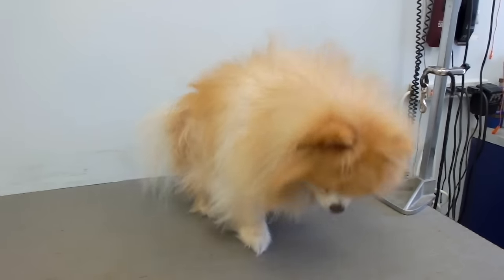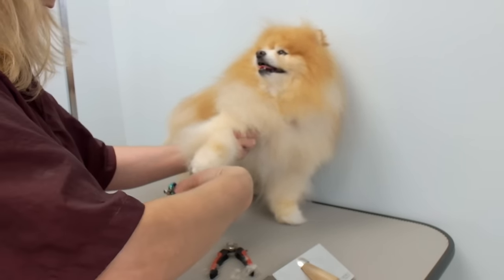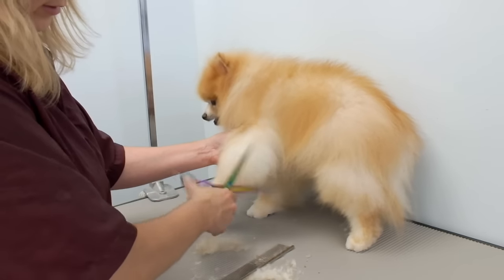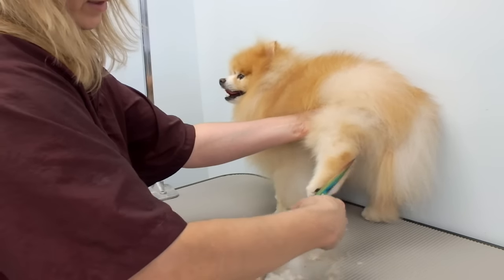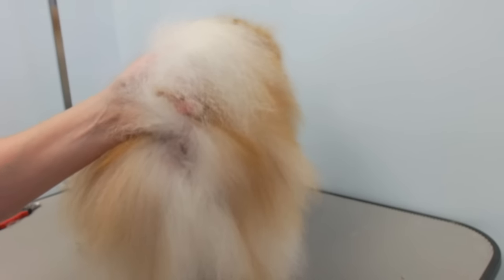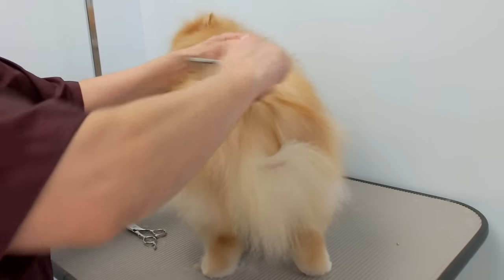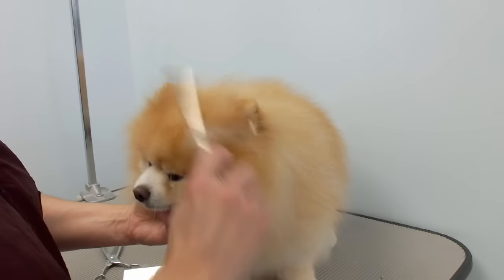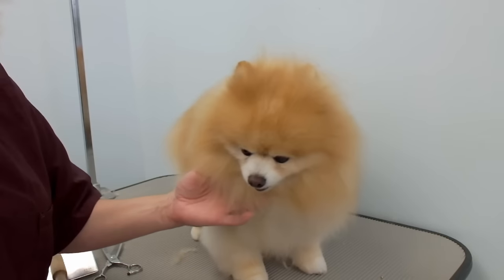Grooming a Pomeranian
Pomeranian Grooming | In this video I demonstrate how I groom this particular Pomeranian.
I am grooming him as a Pet and not for show.

Thinning Shears

Thinning Shears

Clipper and Blades

Brushes and Combs

Shampoo and Conditioners

Love of Grooming's Amazon Store